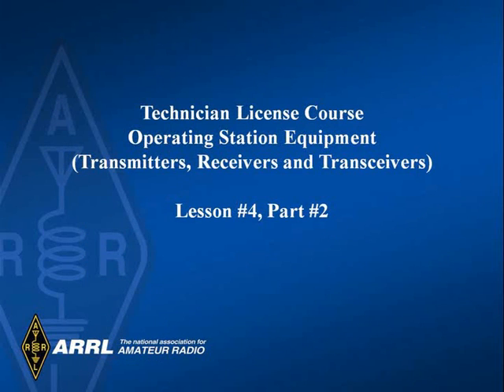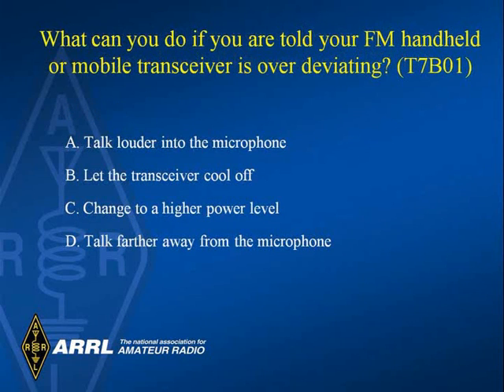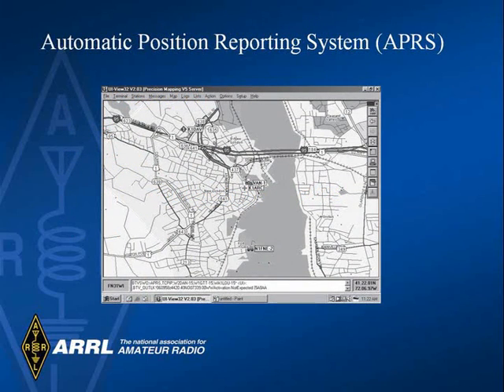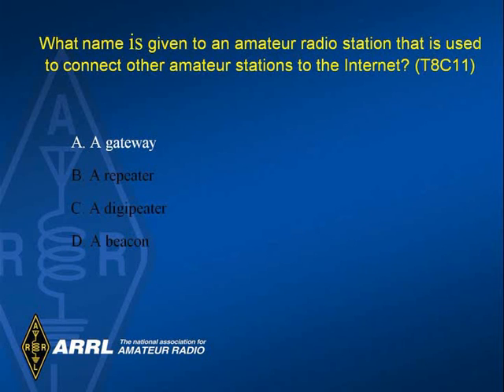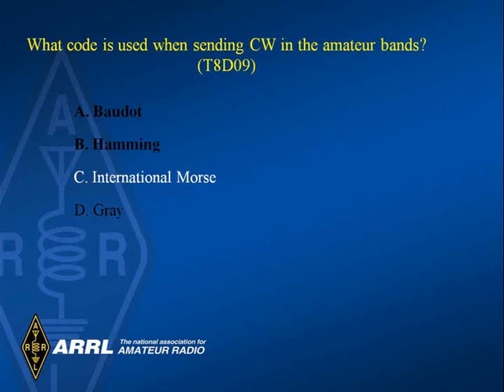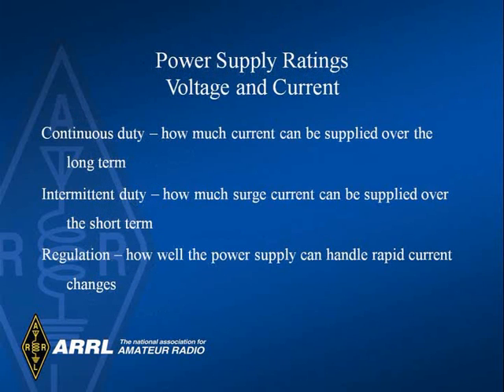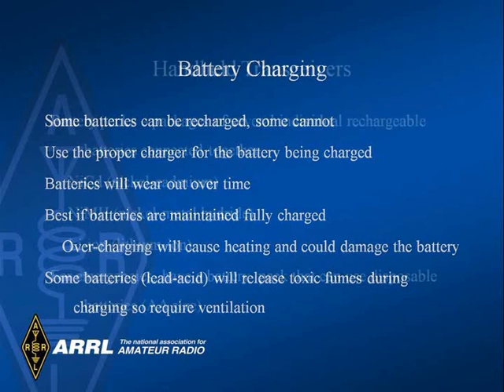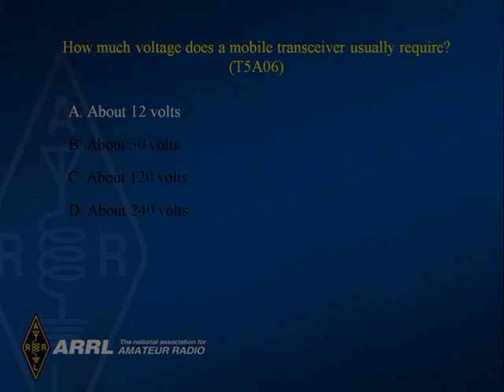Technician License Lesson 4 Part 2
Amateur Radio Technician License Training Class